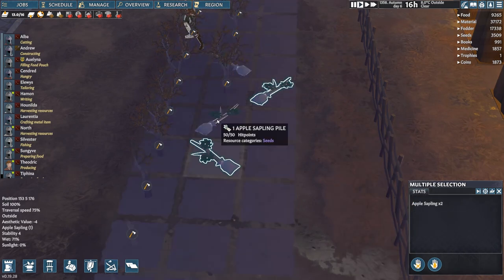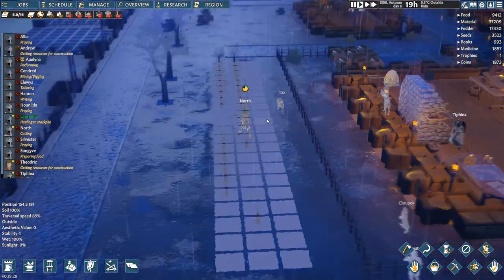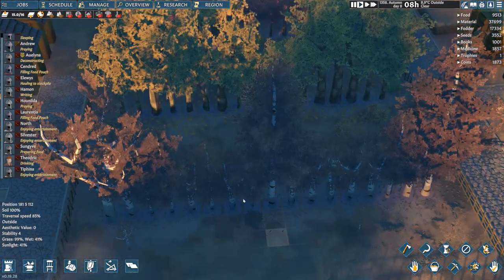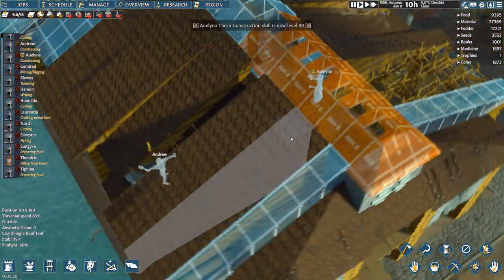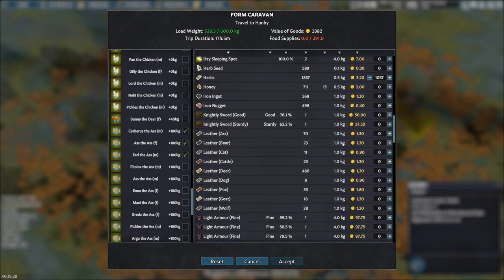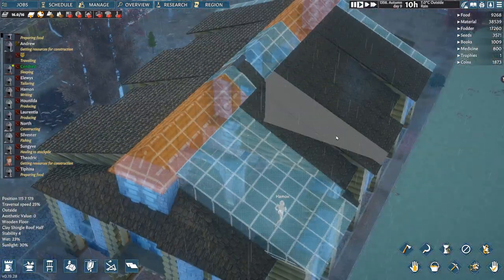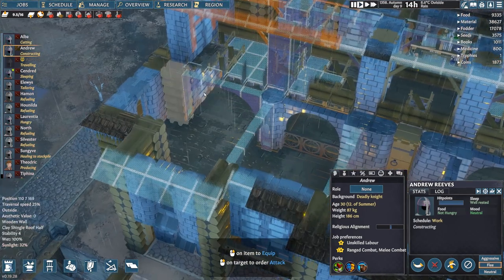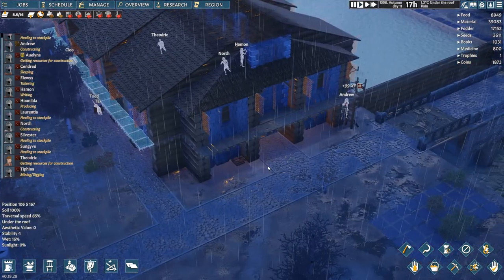Library & Wolf Hunt | Fallen Kingdom | Se2 Ep13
Welcome back to another Let's Play episode! Today, we focused on completing the interior of our new library. We also hunted down all the wolves on the map, which was pretty easy thanks to our skilled bowmen. Afterward, we travelled to a nearby settlement to trade herbs for limestone bricks and raw limestone, earning around 20 alignment points with that faction.

💬 SERIES
► Season: 2
► Episode: 13

📌 CHAPTERS
0:00 - Channel Intro
0:08 - Chopping apple saplings
3:07 - Hunting wolves
5:55 - Sending a caravan
8:54 - Library roof
11:09 - Wood harvesting
14:08 - Finishing the roof
15:55 - Library detail work
18:11 - Watch Next

🔊 MUSIC & SOUNDS
► Voiceover/Narration
► Game Music and Sounds
► Intro
     Artist: NEFFEX
     Genre: Alternative & Punk
     Mood: Happy
     Released: 2022
► Timelapse 1
     Title: Borderless
     Genre: Cinematic
     Mood: Inspirational
     Released: 2018
► Timelapse 2
     Title: Viking
     Genre: Cinematic
     Mood: Bright
     Released: 2018
► Timelapse 3
     Genre: Cinematic
     Mood: Dramatic
     Released: 2018
► Outro
     Artist: NEFFEX
     Genre: Hip-Hop & Rap
     Mood: Happy
     Released: 2022